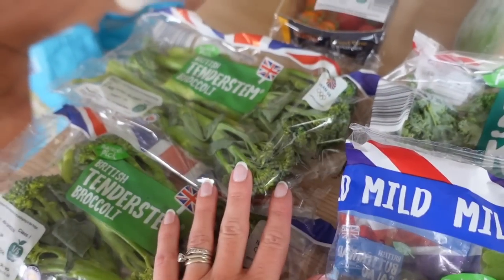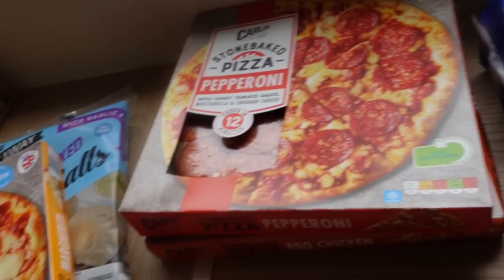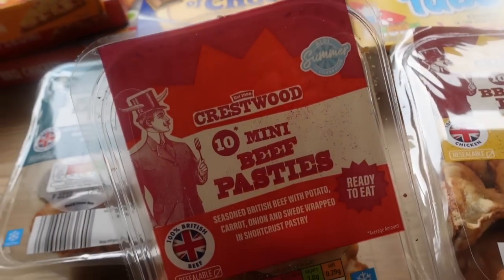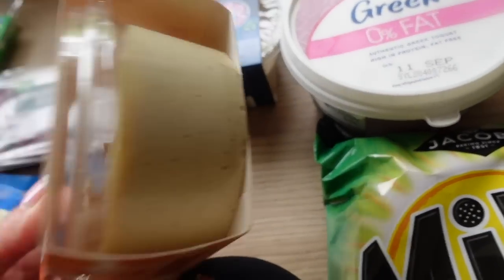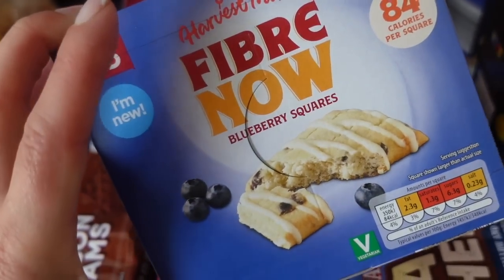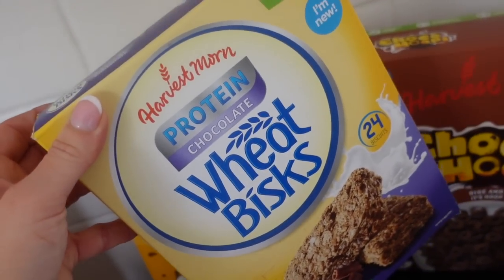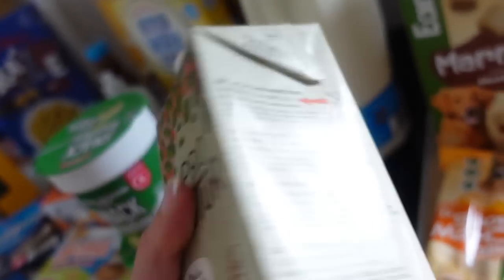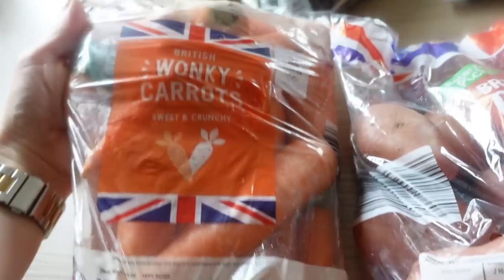ALDI GROCERY HAUL | FAMILY OF 5 || £96